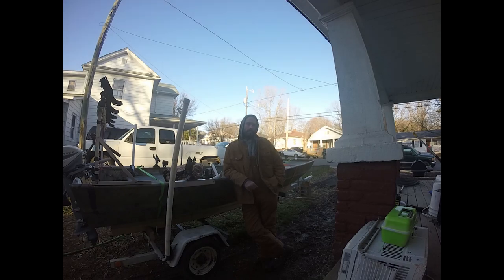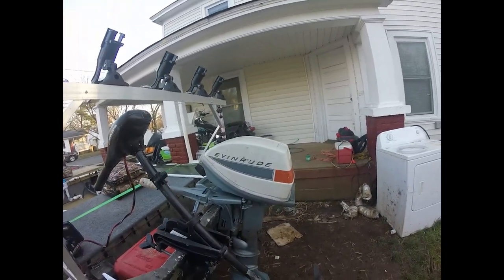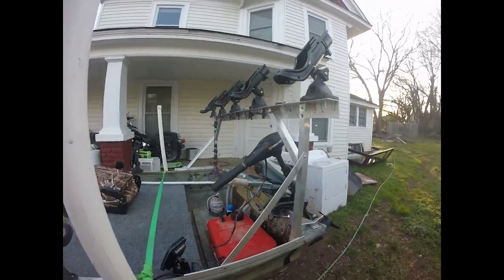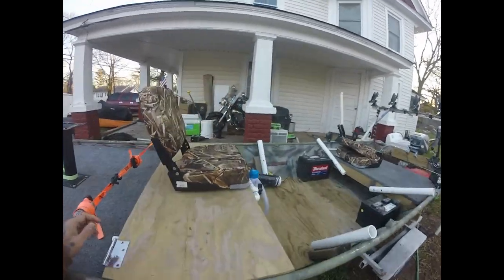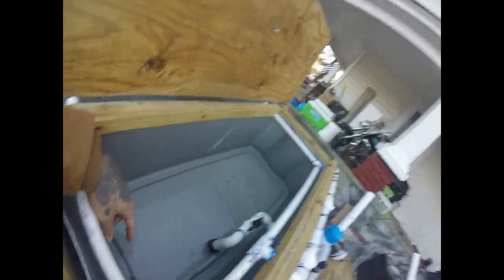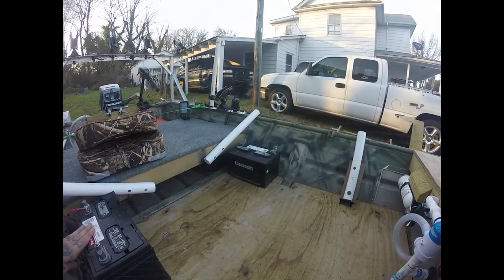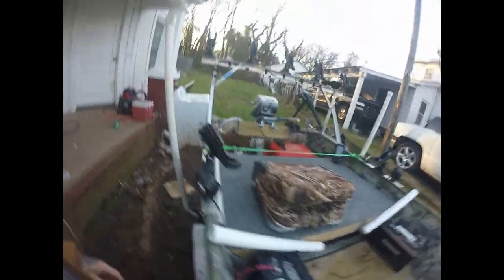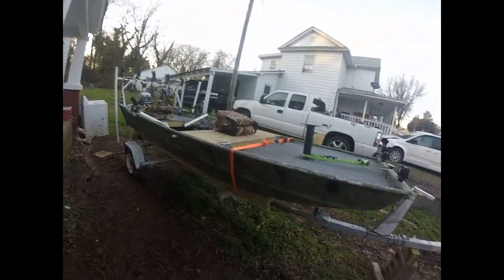Jon Boat Catfishing Set-up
In this video, I will do a walk-around my Jon Boat, and explain how I got it setup for catfishing.  And I only got $1200 in the total boat.
This is my first Youtube video, so like and subscribe for my upcoming videos, where I will go after the biggest Bluecat and Flathead in the Yadkin river and it's chain of lakes.